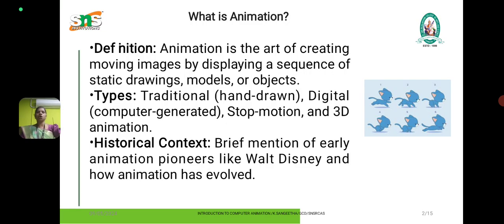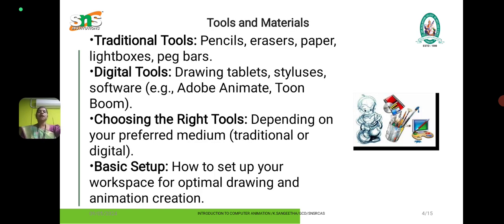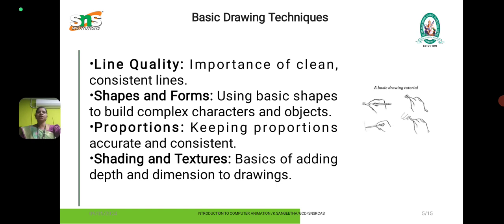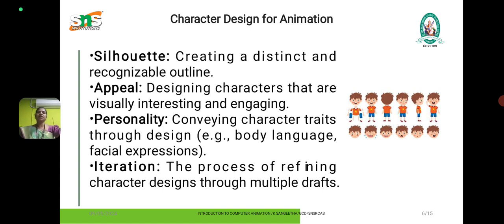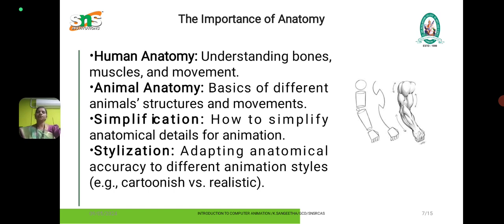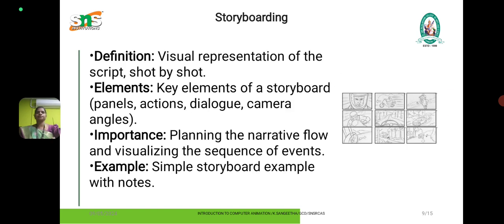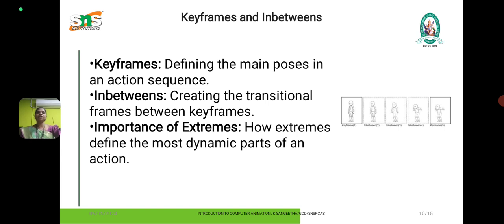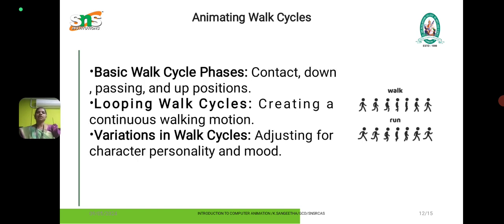How to make drawing for animation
Creating drawings for animation begins with understanding the basic principles of animation, such as squash and stretch, anticipation, timing, and exaggeration. These principles help bring characters to life and make motion feel believable. Once you're familiar with these concepts, the next step is to plan your animation. This typically starts with a storyboard—a sequence of rough sketches that outlines the main scenes and actions in your animation. You may also create an animatic, which is a timed version of the storyboard that includes rough audio and helps visualize the pacing.

After planning, design your characters and environments. Create model sheets showing your characters from different angles and with various expressions to ensure consistency. Then, draw the backgrounds your characters will interact with. With these assets ready, begin drawing the keyframes—these are the most important poses that define the motion, such as the start, middle, and end of a jump. After the keyframes, draw the in-betweens (also called tweens), which are the frames that go between keyframes to create smooth movement.

While traditional hand-drawn animation is still a valid approach, most artists today use digital tools to speed up the process. Free software like Krita, Pencil2D, or OpenToonz, and paid programs like Adobe Animate or Toon Boom Harmony, offer features like layers, onion-skinning (seeing previous frames faintly), and easy exporting. Once your frames are complete, review the animation with a playblast or preview to check for any mistakes or timing issues. Finally, clean up your linework, add color, apply shading, and include any effects to polish your animation. With patience and practice, drawing for animation becomes a powerful way to tell dynamic visual stories.

K.Sangeetha,
Assistant Professor,
Department of Computer Science (Graphics & Creative Design),
|SNS INSTITUTIONS|